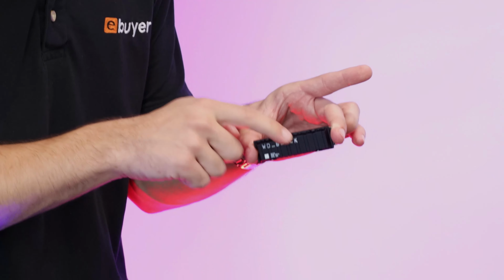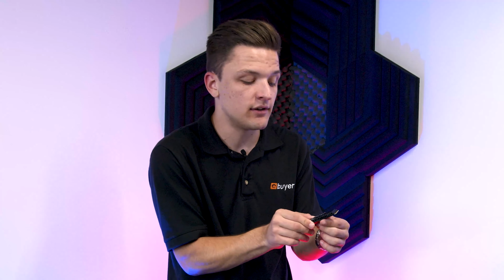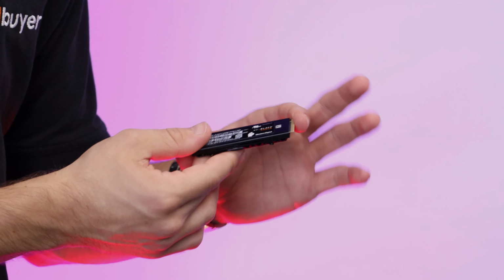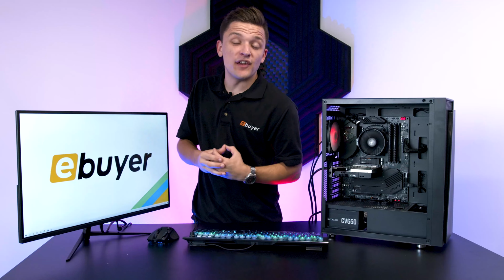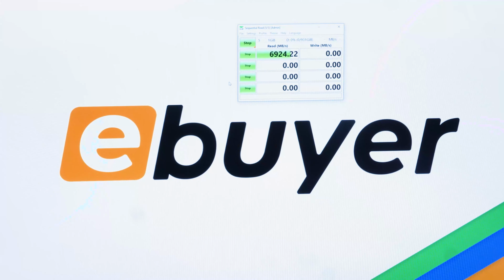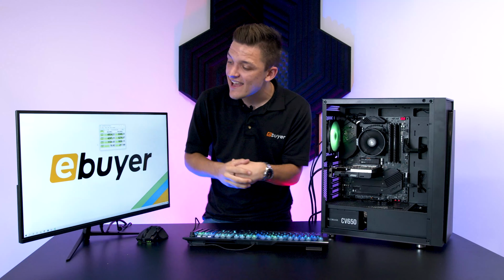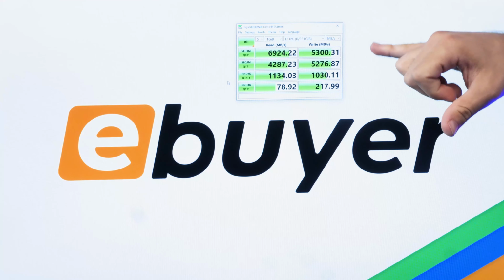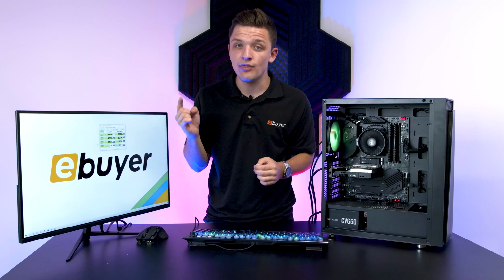WD_Black SN850 Unboxing & Testing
Guest presenter James unboxes the Western Digital Black SN850, with blazingly fast read speeds up to 7,000MB/s and a pre-applied heatsink to keep toasty PCIe 4.0 drives cool. Compare your current SSD against our results from an industry-standard benchmark and evaluate whether the WD Black SN850 is a worthy upgrade!

Check out the WD_BLACK SN850 M.2 NVMe solid-state drive, over at Ebuyer